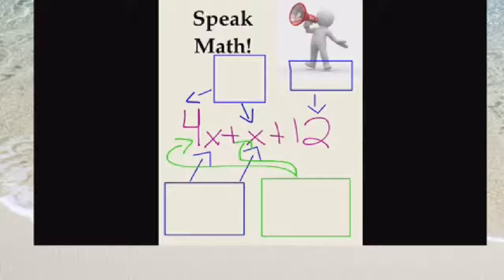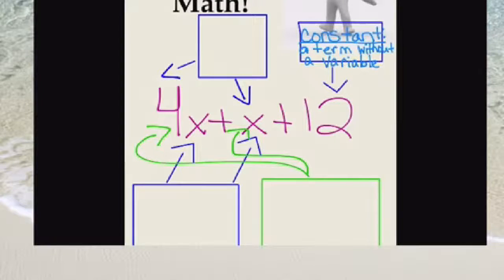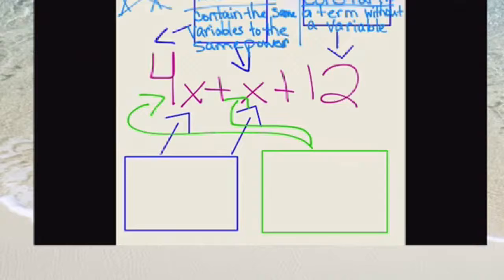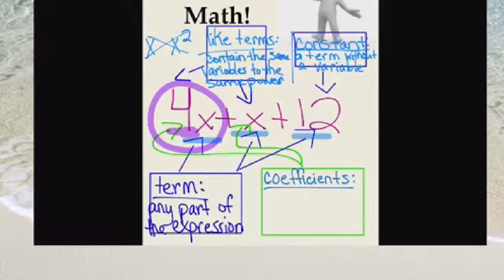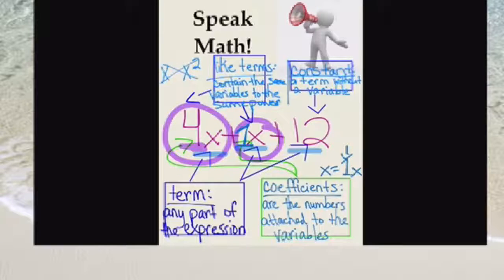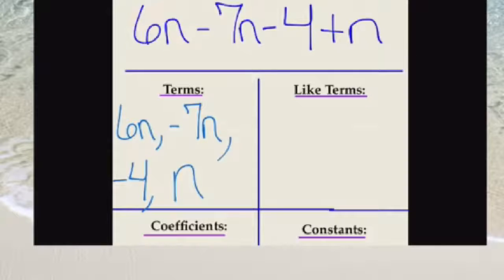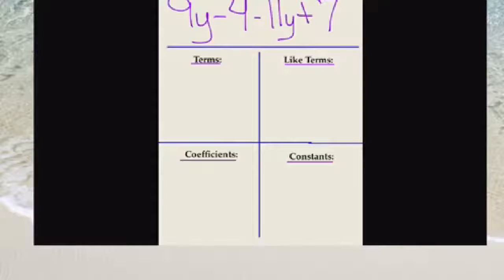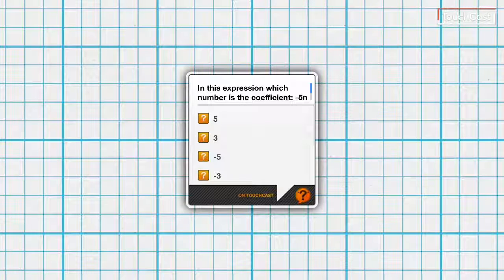Simplify Expressions Part 1 2017